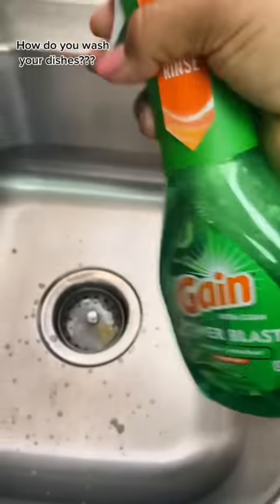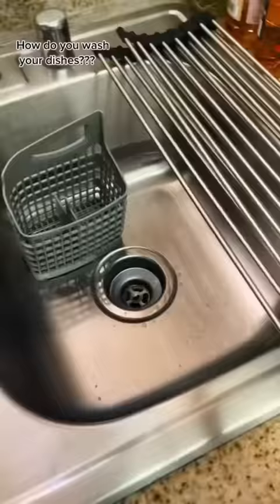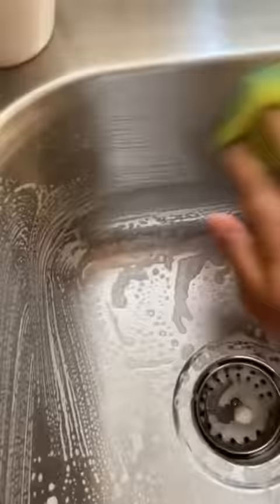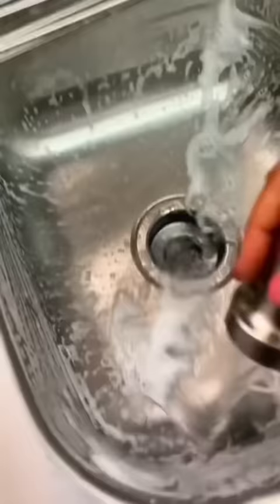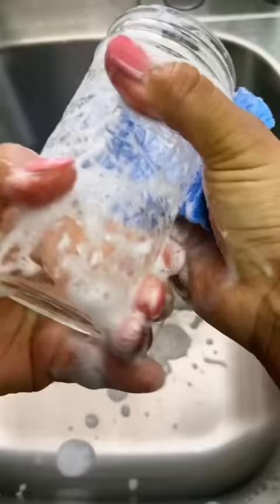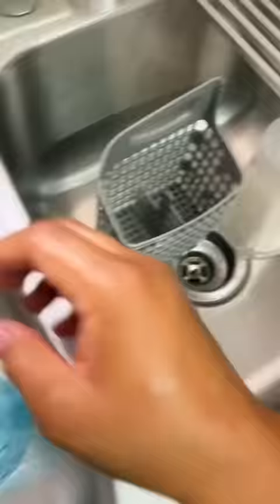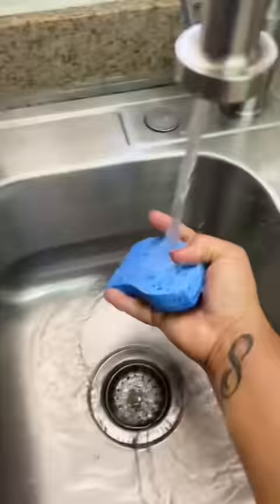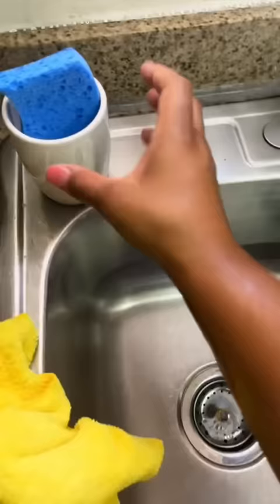How to wash dishes like a pro